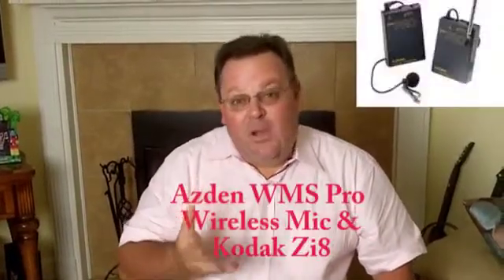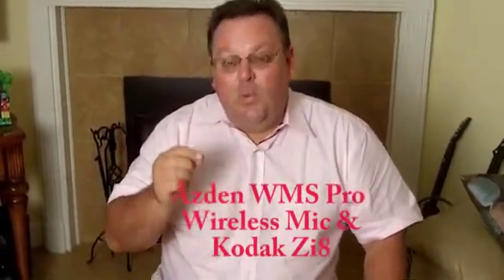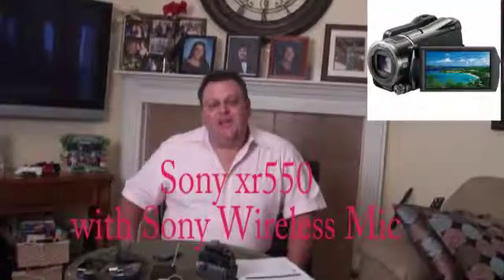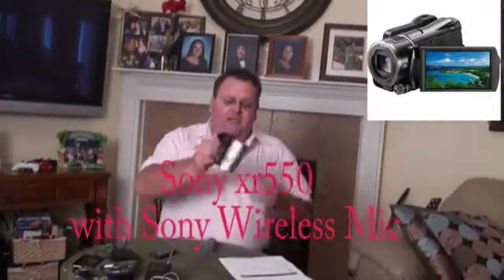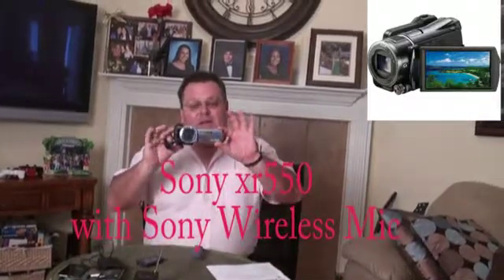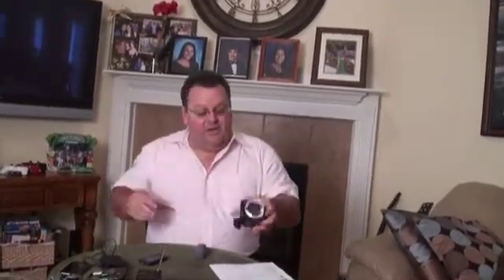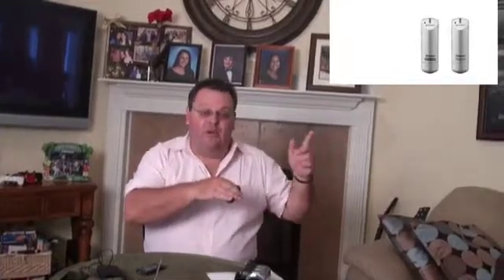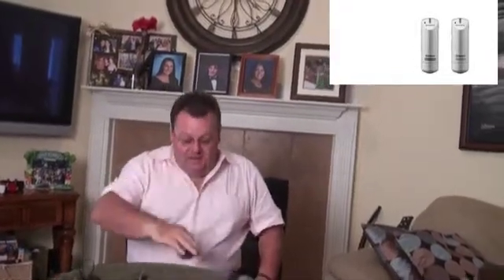Attacked by a Cat